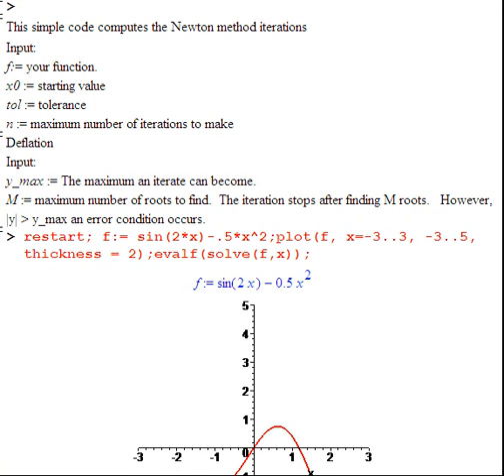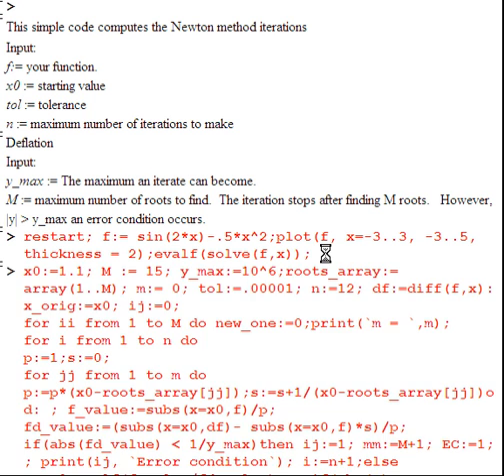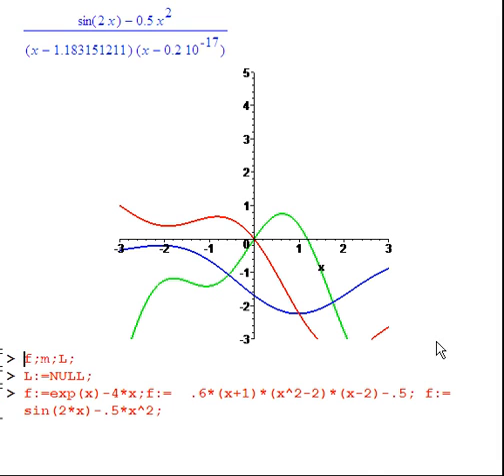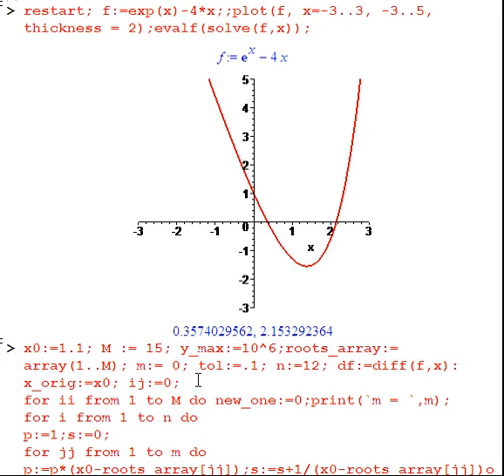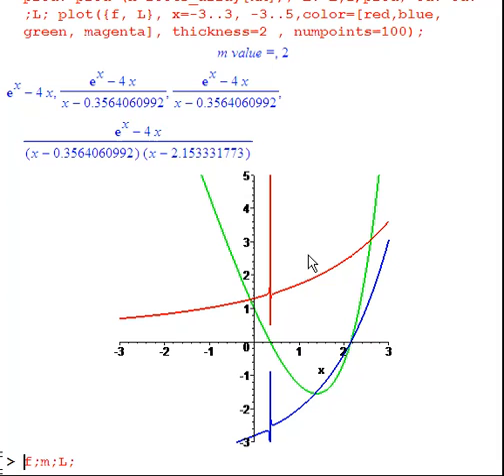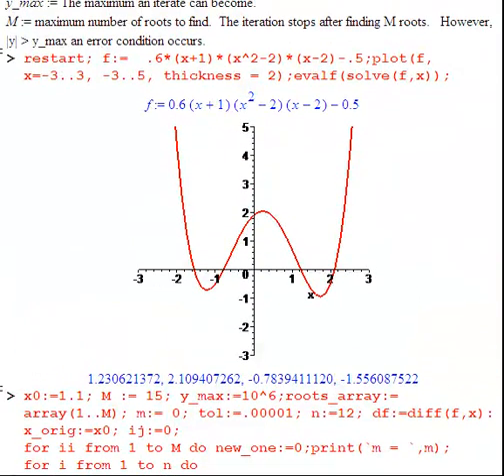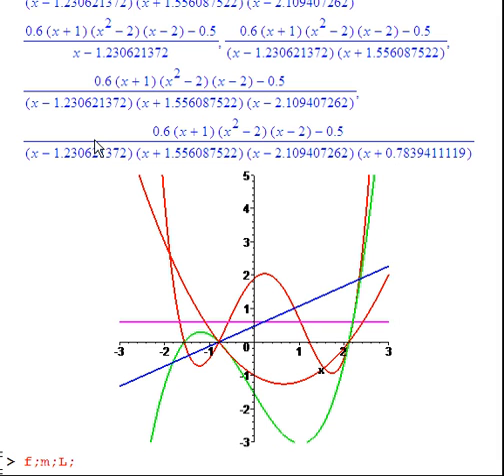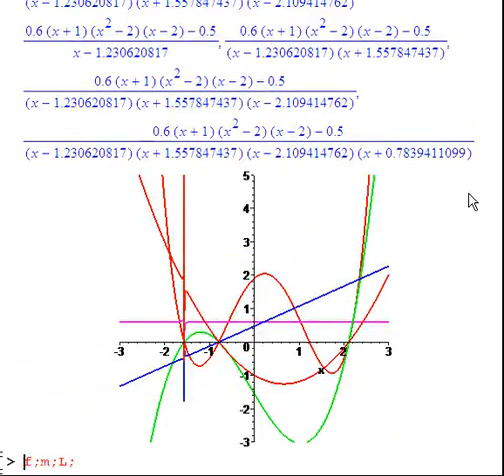Newton's Method - Examples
We show numerically and graphically the results of applying Newton's method with deflation for a few sample functions.